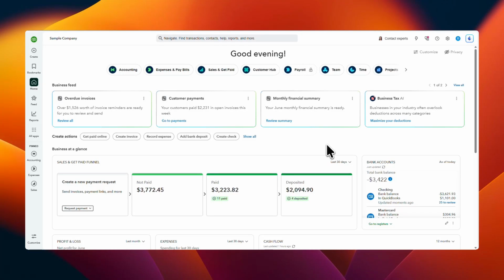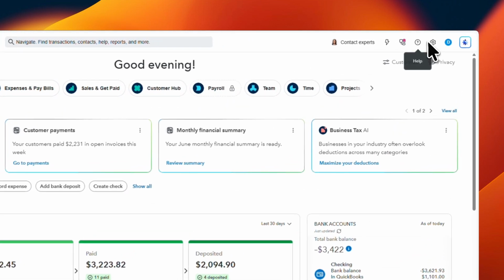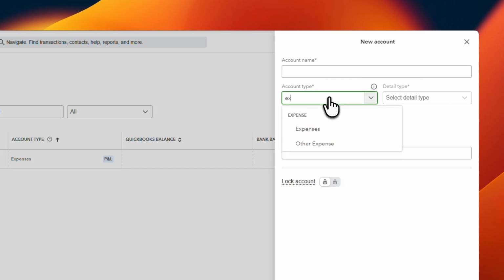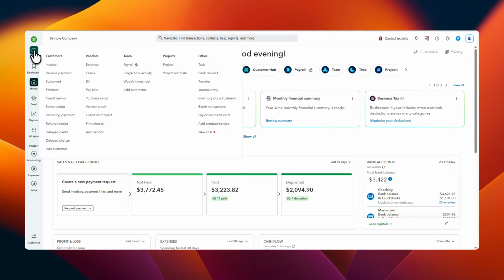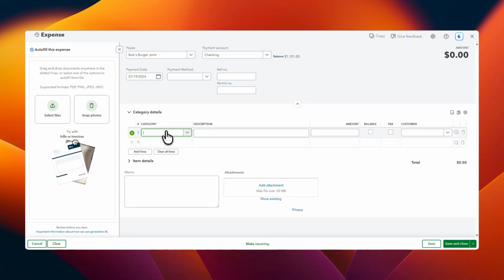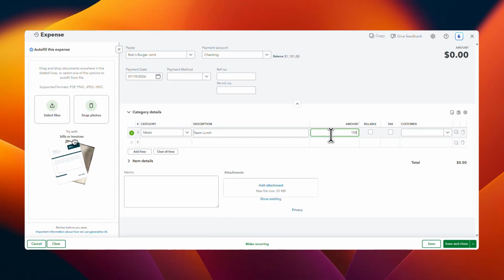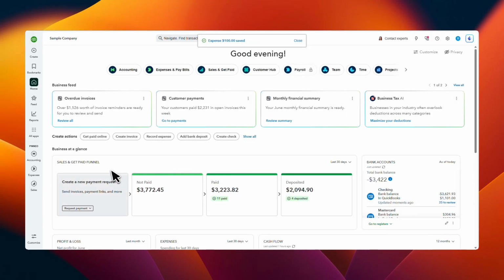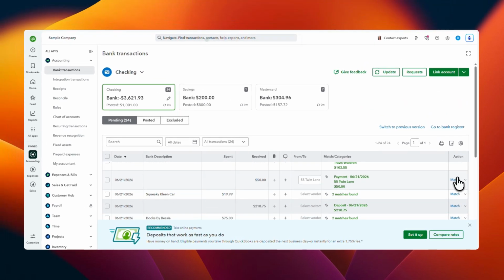How to Categorize Meal & Entertainment Expenses in QuickBooks Online (2026 Updated Guide)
Learn how to categorize meal and entertainment expenses in QuickBooks Online the right way! In this 2026 step-by-step beginner tutorial, I'll show you how to record meal and entertainment expenses, assign the correct expense categories, and keep your bookkeeping organized for accurate financial reporting. Perfect for beginners and anyone looking to better manage their accounting and bookkeeping.